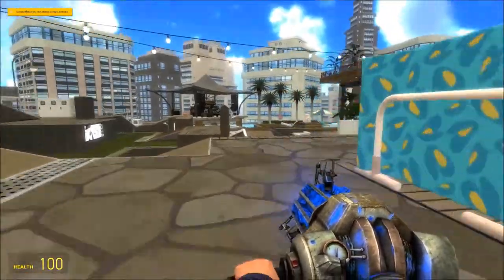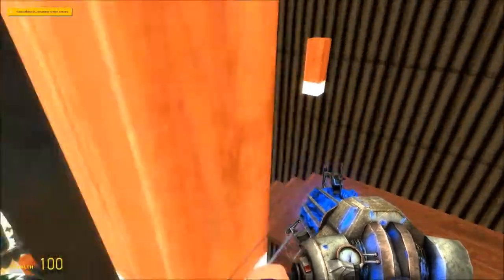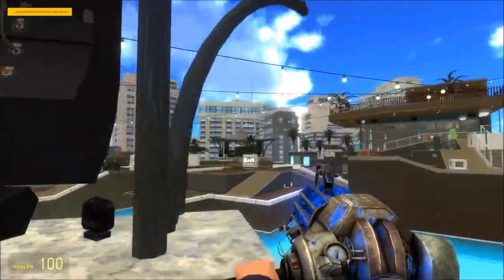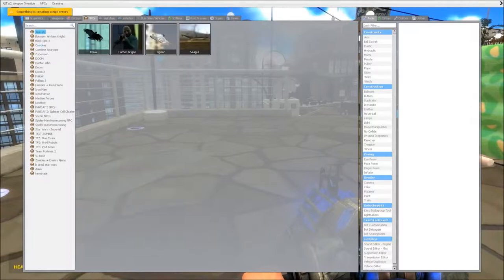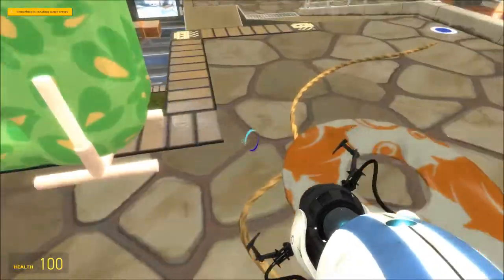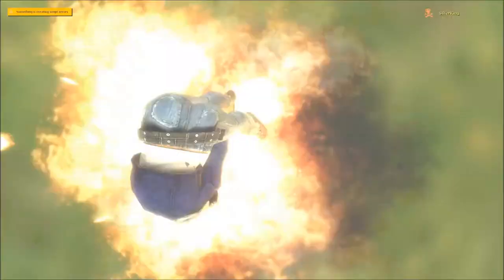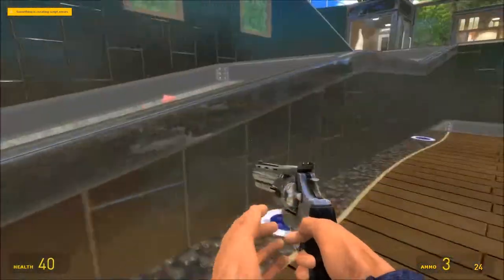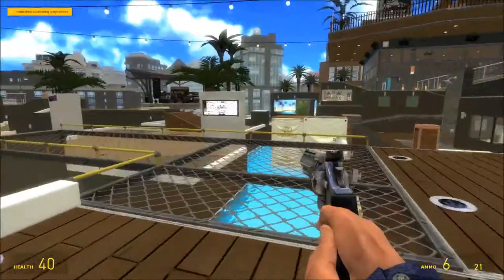Slaptoon 2 Albacore Hotel Map (Garry's Mod)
This is a Garry's Mod Video featuring the Slaptoon 2 Albacore Hotel Map . If you are interested in Trying out this Map, the link will be in the description below.